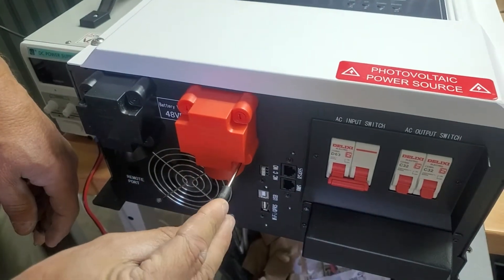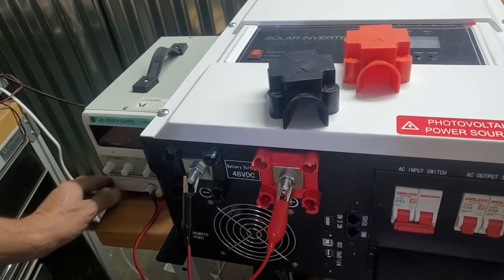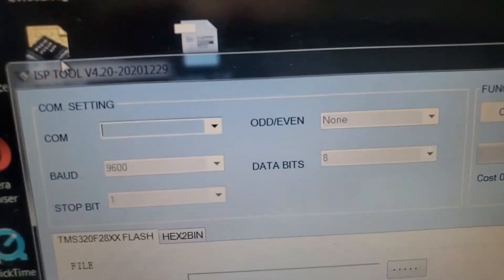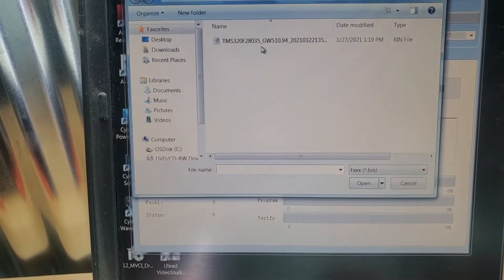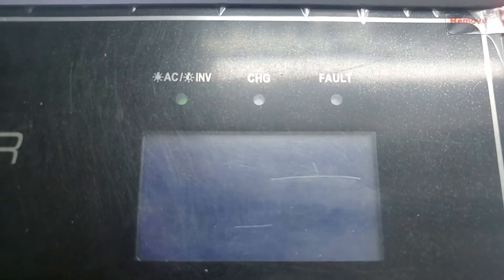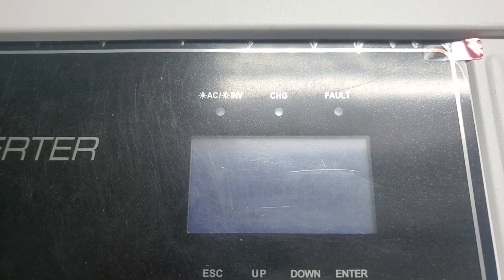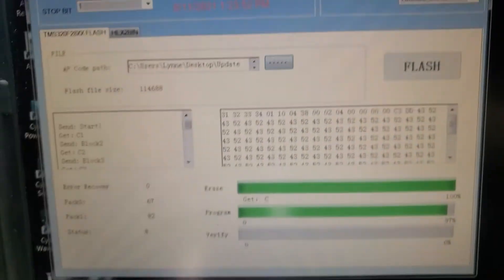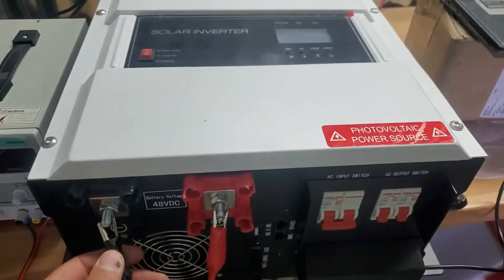Firmware Update Growatt 6000T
Firmware update 6000T Growatt